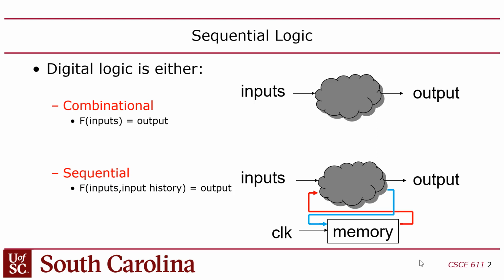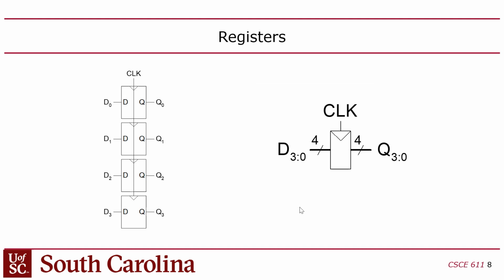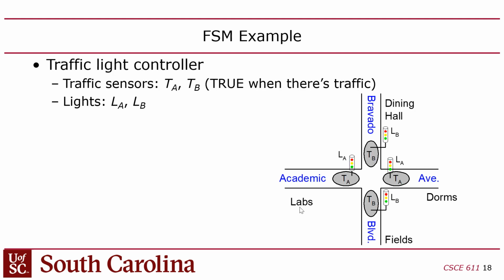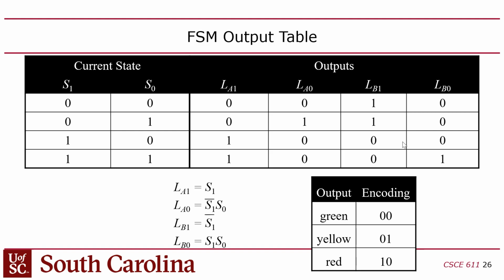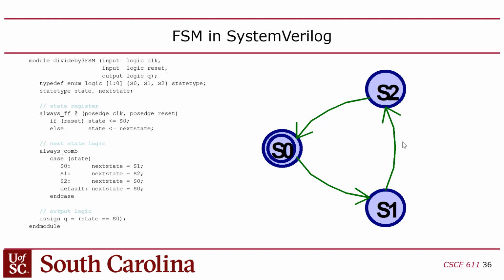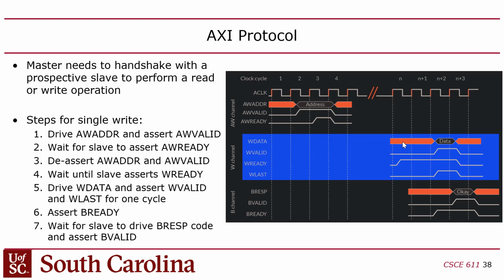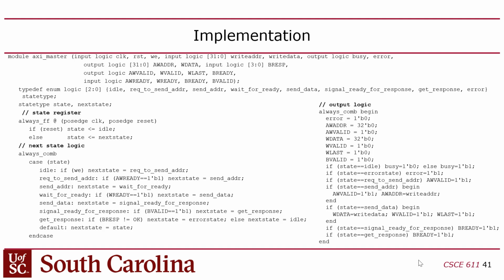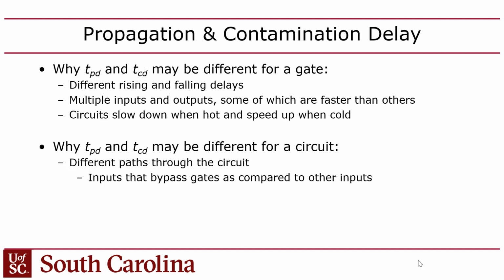CSCE 611 Fall 2023 Lecture 10: Sequential Logic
Topics:
(1) Combinational vs sequential logic
(2) Finite State Machines (FSM)
(3) Designing FSMs in logic
(4) Designing FSMs in SystemVerilog
(5) Example design: AXI-master write controller